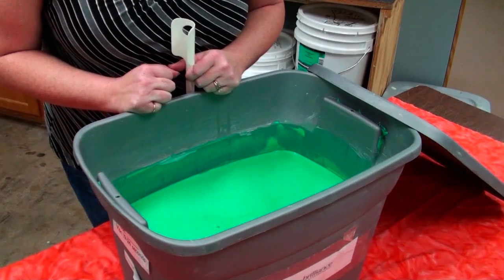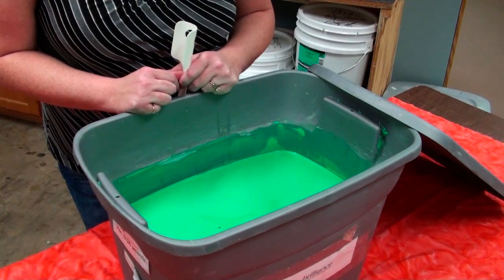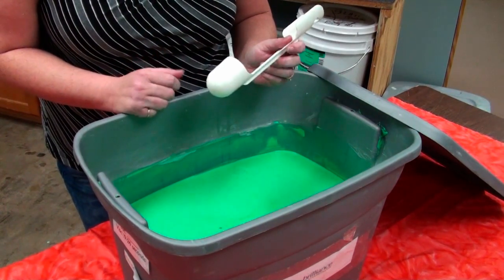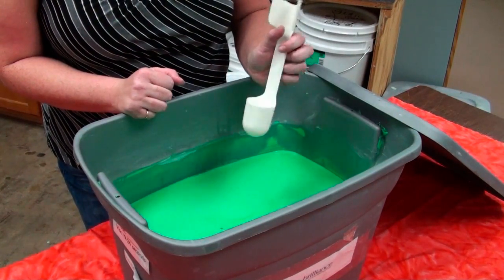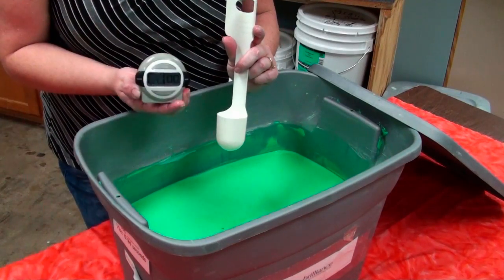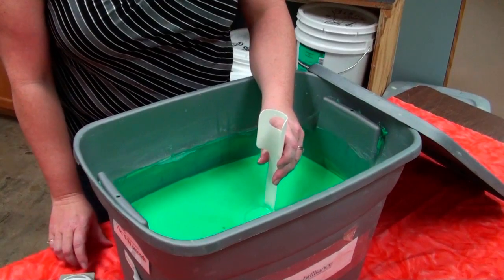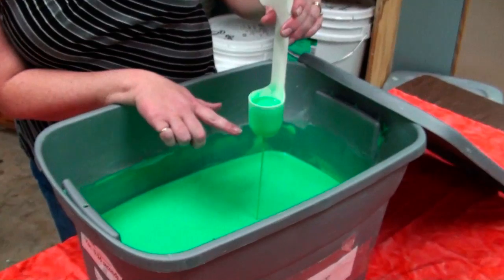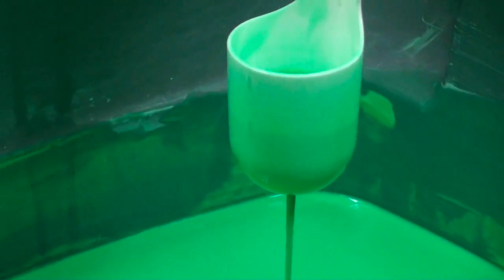Checking the Viscosity of clear dipping Glaze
How to check the viscosity of Duncan Pure Brilliance